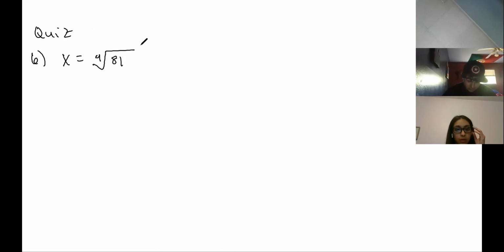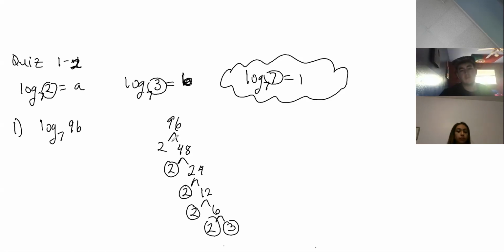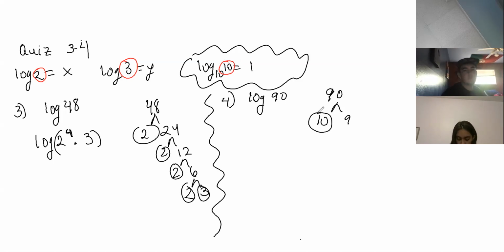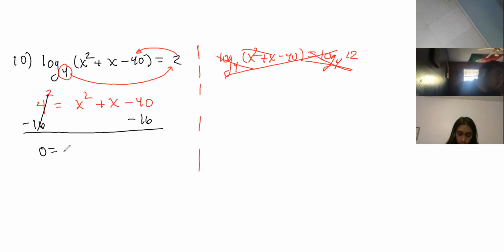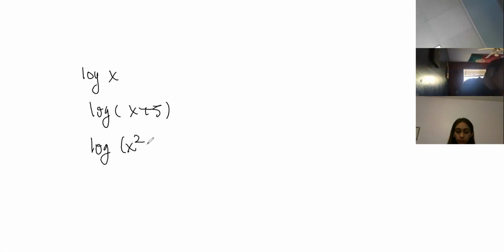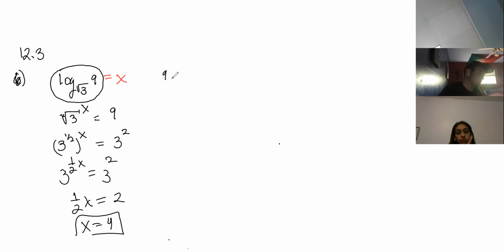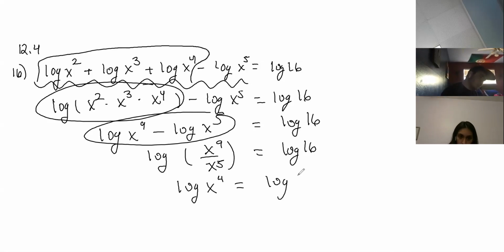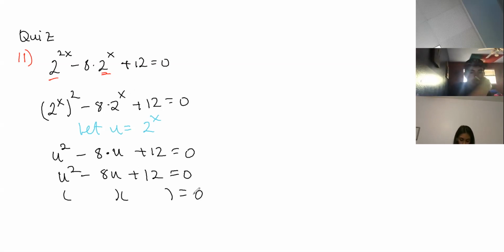Adv Math 5/4/20